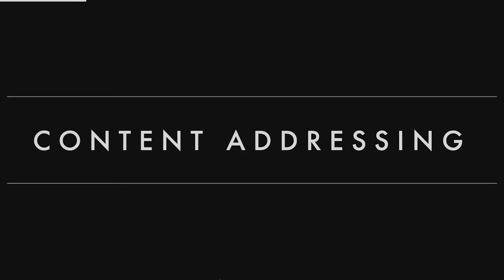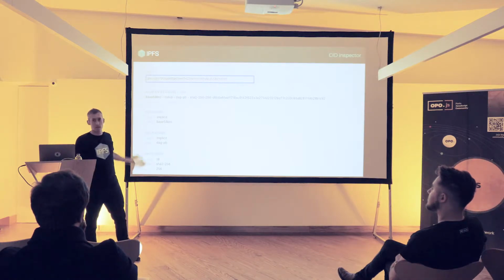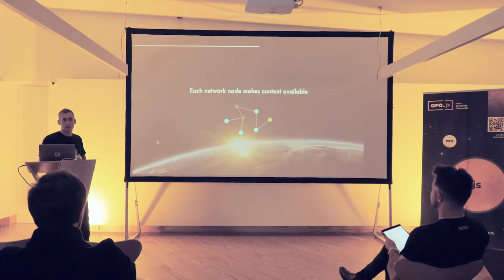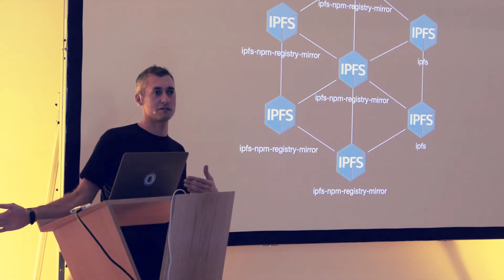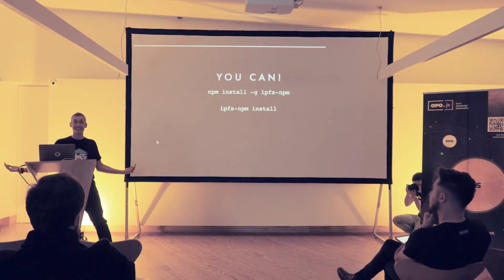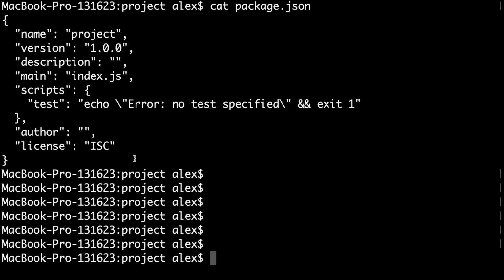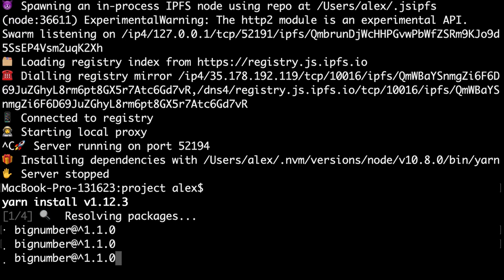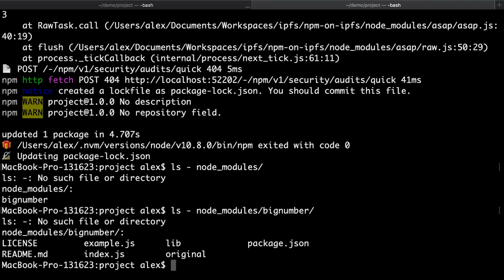Alex Potsides - NPM on IPFS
OPO.js meetup #8 at Pólo Zero.

Alex Potsides Core JavaScript developer at Protocol Labs, talked about “NPM on IPFS”. As an avid open source contributor, Alex believes software can make the world a better place. Throughout his love affair with the community, he’s helped organise the Nodebots of London and dimsum.js meetups, as well as the London Node Usergroup (LNUG). Don’t forget to visit our Medium to know more about the speakers.

Follow us to stay in the loop about the Porto JavaScript Community, and Porto communities.